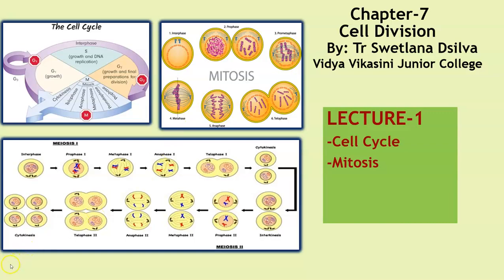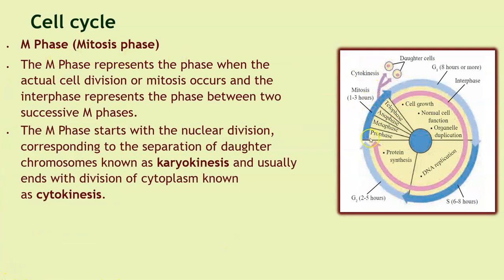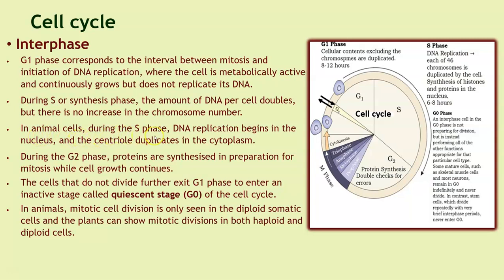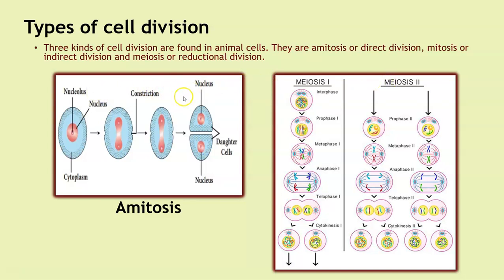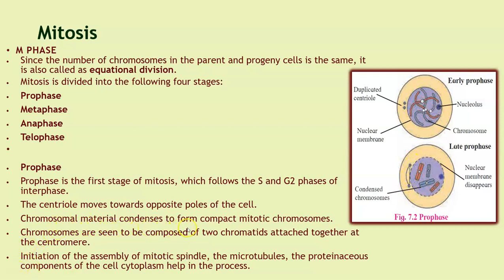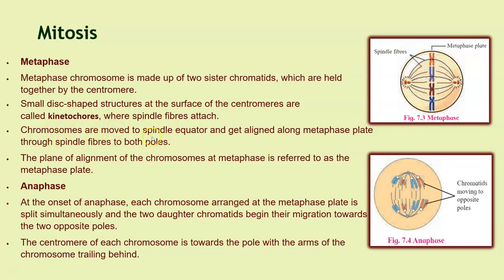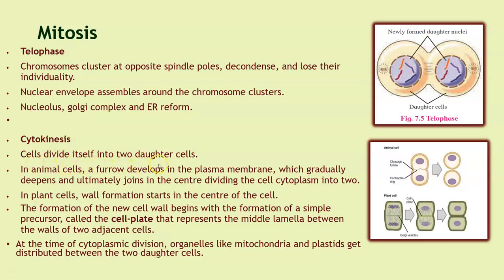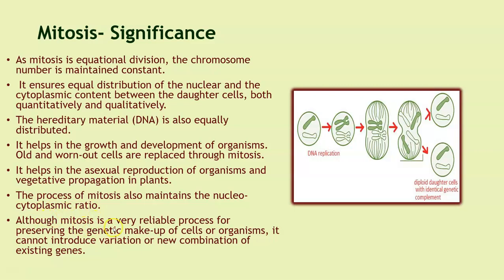Cell Division Lec- 1